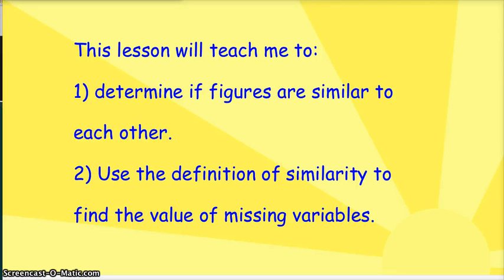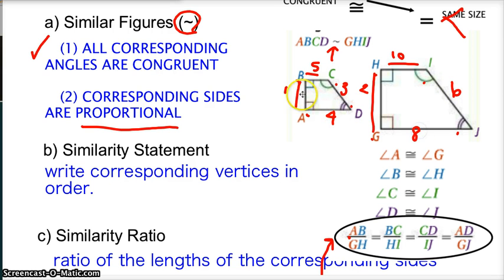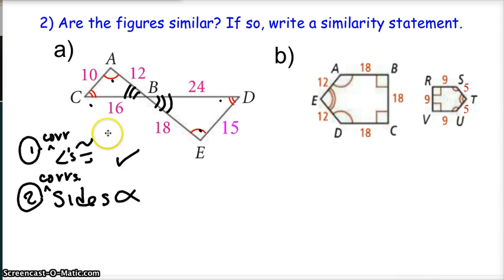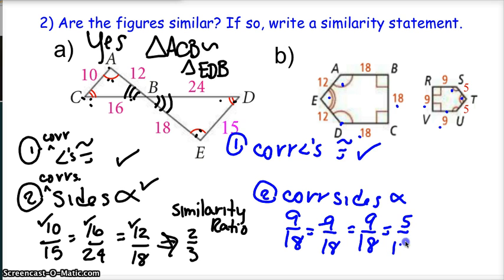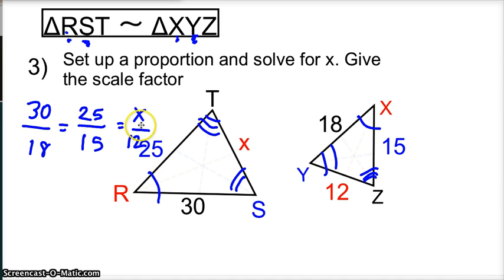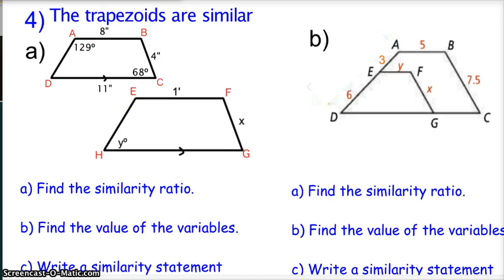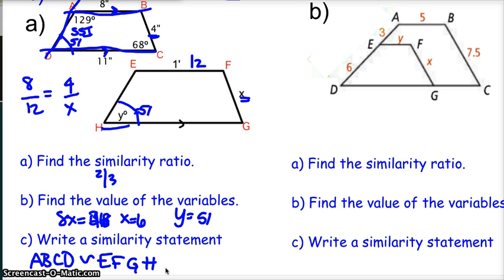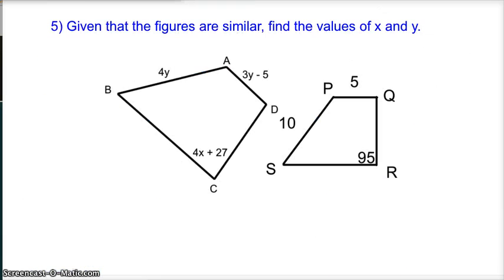similar figures day1